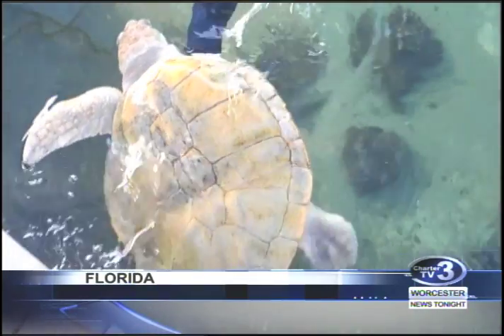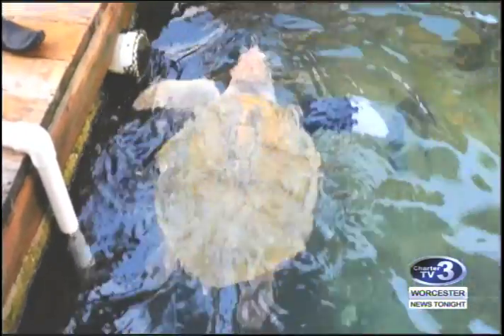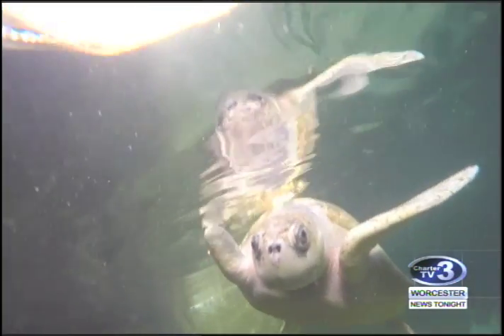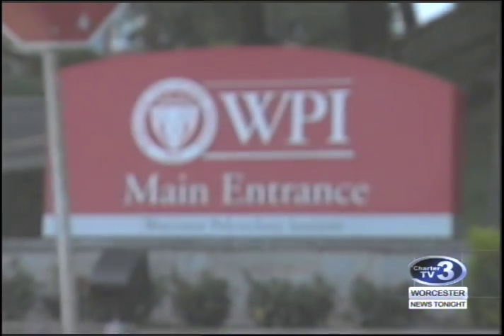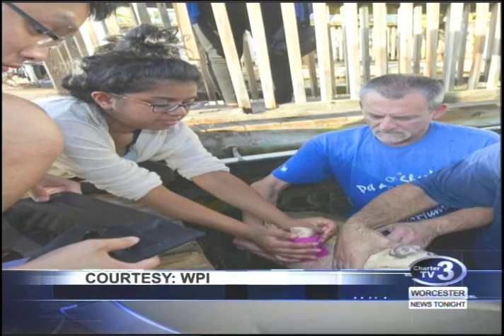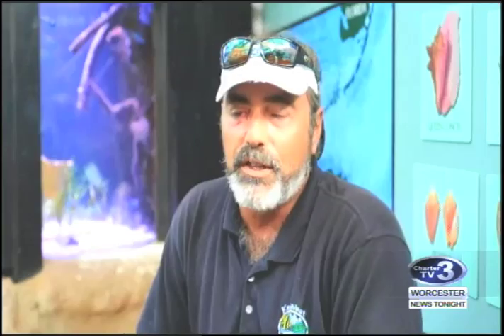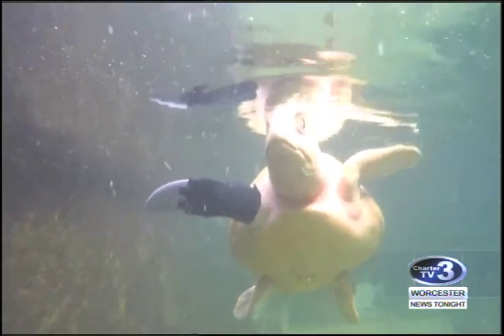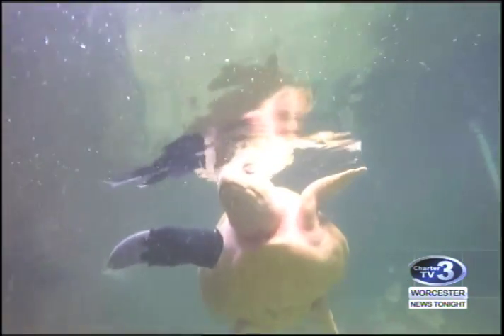WNT WPI helps to Save a Sea Turtle - September 15th, 2016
Cam Jandrow reports- Students at WPI create something special for a sea turtle in need.